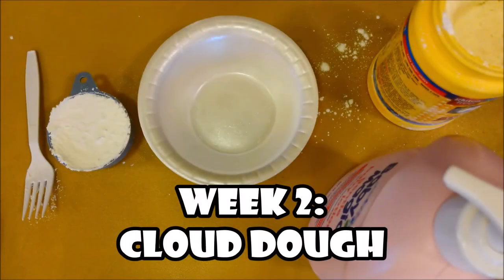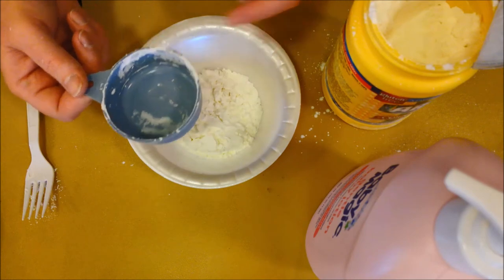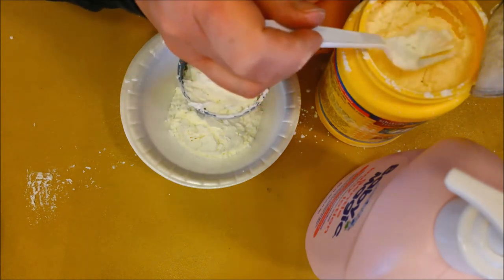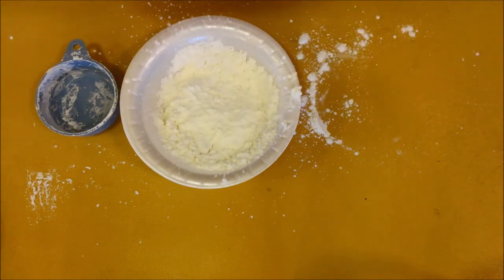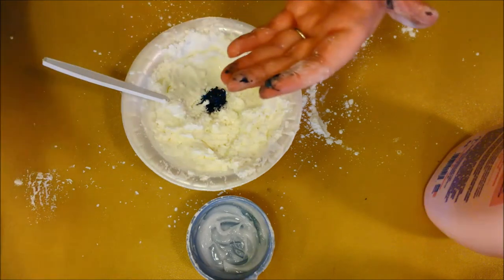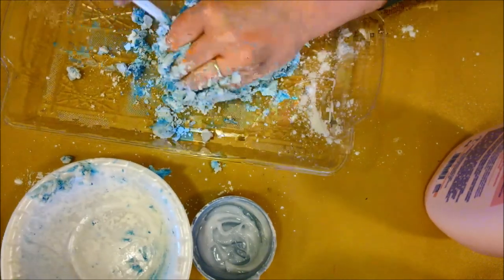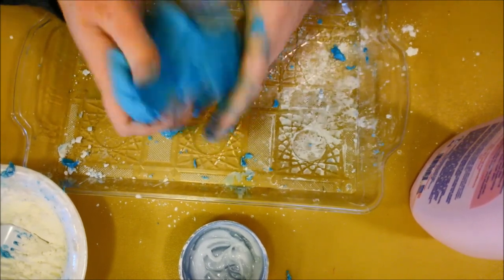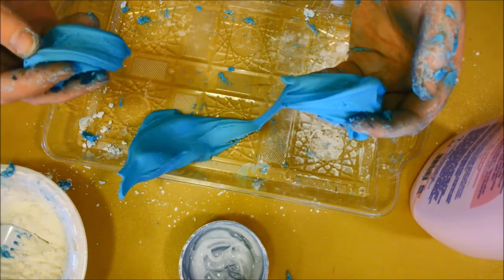Rad Scientists-Cloud Dough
Hey all you Rad Scientists out there! It's time for our next experiment: Just 2 ingredients equals hours of fun!